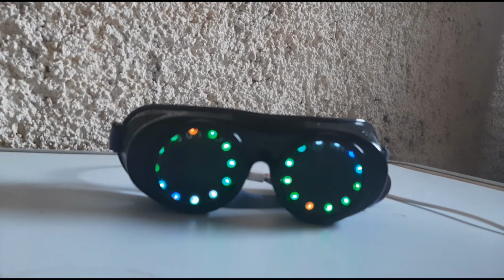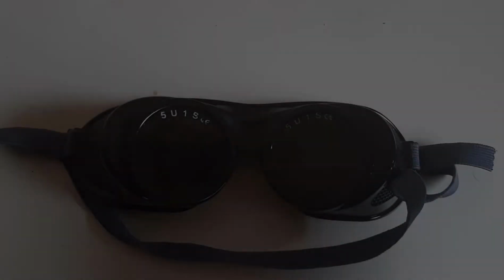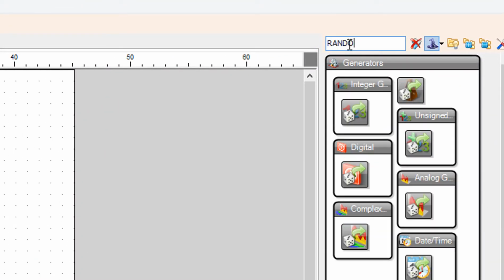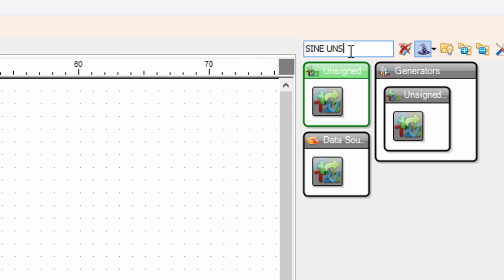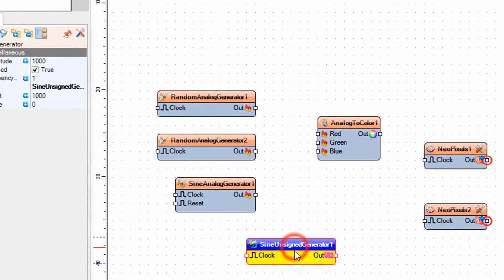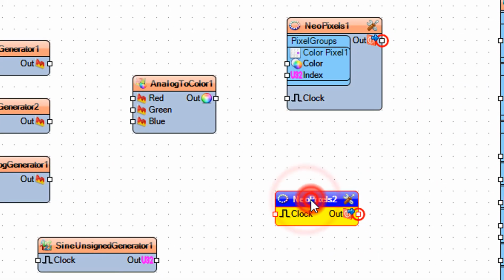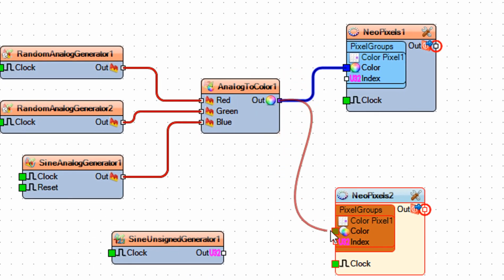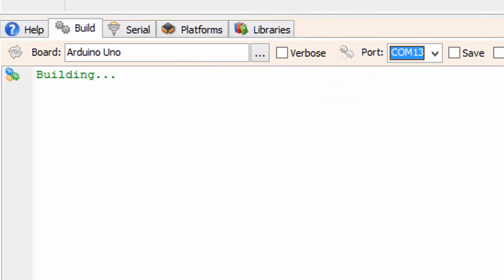Arduino SteamPunk Goggles - Simple DIY Tutorial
In this Tutorial we will learn how to make the Legendary SteamPunk Goggles that change colors using LED Rings and Arduino.